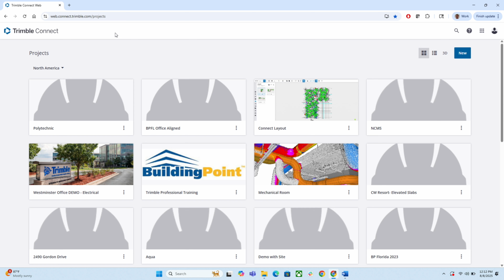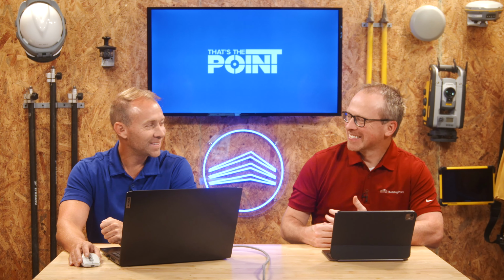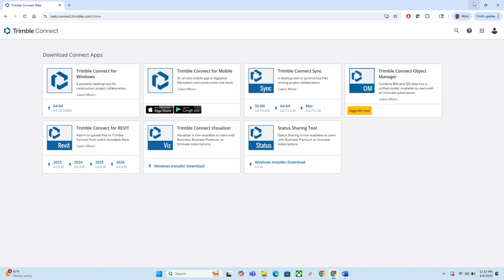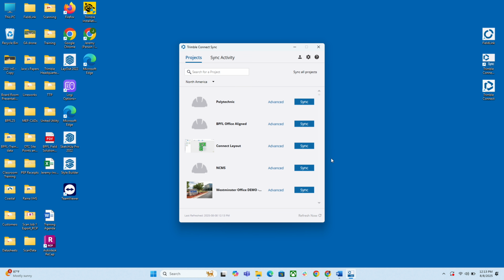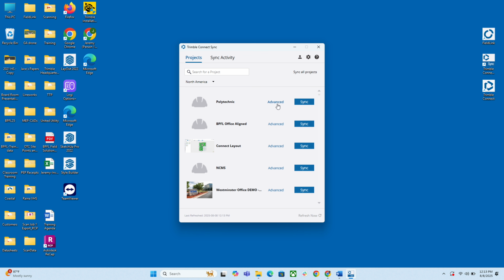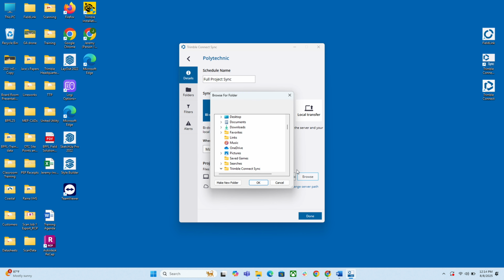That's The Point - How To Install Connect Sync For Automated Workflows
Trimble Connect Sync is a powerful new application that allows you to automate the backup and transfer of your jobsite data. In this episode of That's The Point, we discuss some common uses, and walk you through the install and setup process.